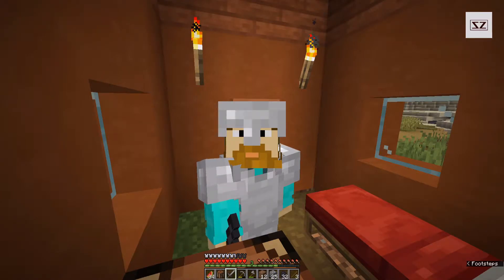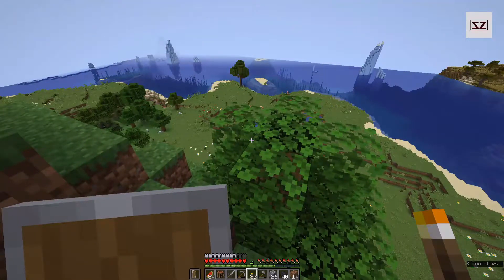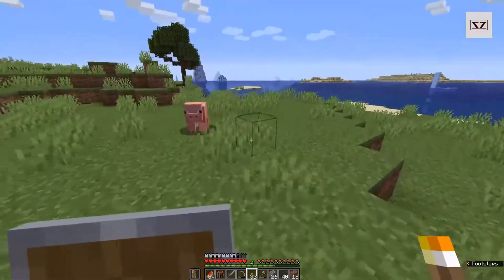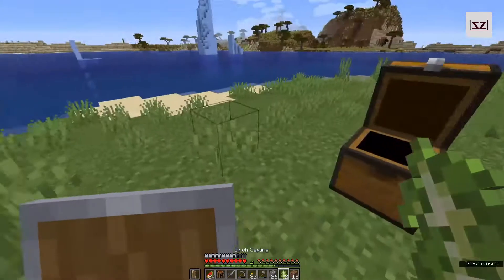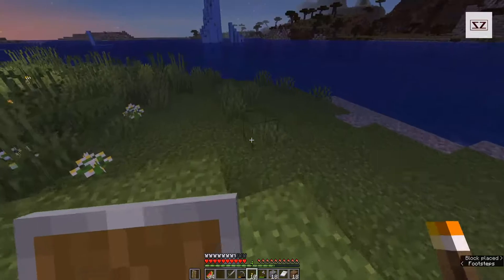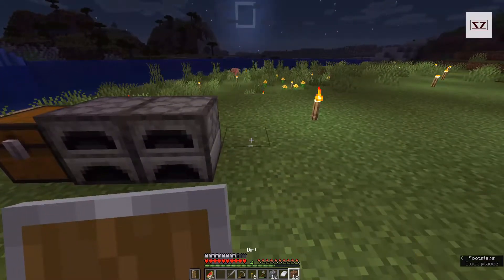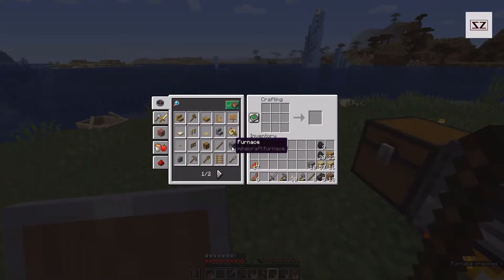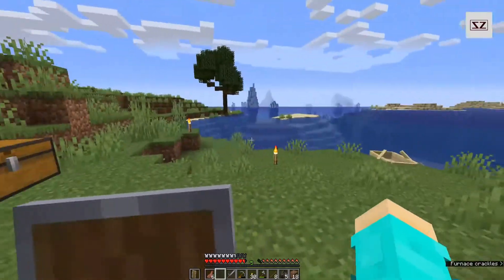SZ plays minecraft | The Starting Area | 02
Hey there and welcome to the great game of Minecraft, today we look for the right spot for a starting area and get some kelp to start
turning into our main fuel for the furnace also discover there is another village close by.

come back for more content.

IT’S A GAME ABOUT PLACING BLOCKS AND GOING ON ADVENTURES

It’s set in infinitely-generated worlds of wide open
terrain - icy mountains, swampy bayous, vast pastures
and much more - filled with secrets, wonders and peril!
There are several modes, though: Creative Mode, where players are given limitless resources
to build whatever they can imagine; and Survival Mode, where players must explore the world
and mine its resources to feed, house and defend themselves.
Or you can join your friends online and make up your own rules!